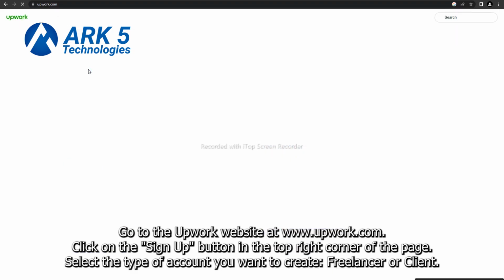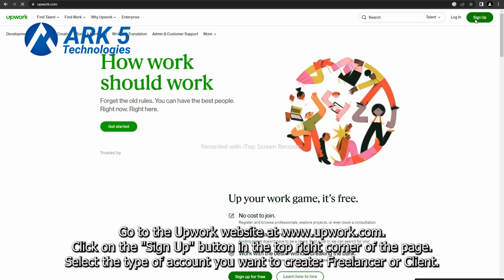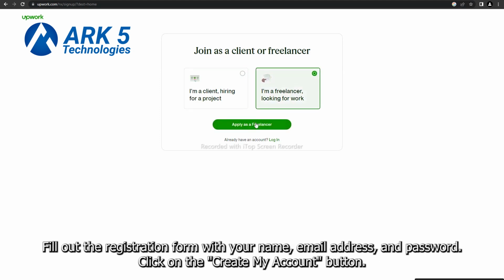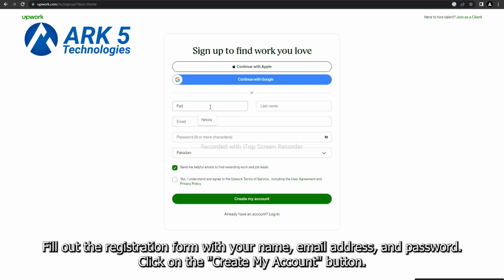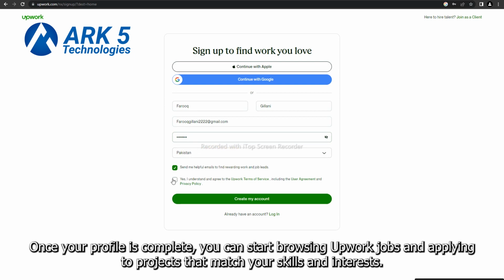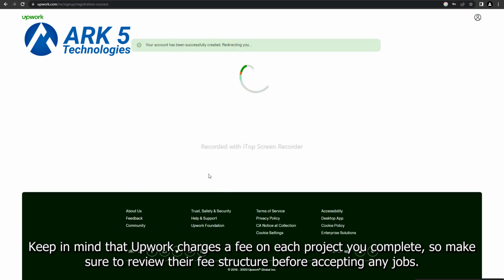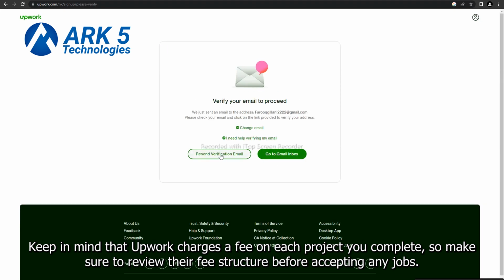Upwork Tutorial for Freelancers: How to Get More Clients and Increase Your Earnings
Upwork is a popular freelancing platform that allows you to connect with clients from all over the world and offer your services. In this Upwork tutorial, we will show you how to set up your profile, find and apply for jobs, and increase your earnings on the platform.

We will start with the basics, including creating an account and setting up your profile to attract potential clients. We will then dive into the different types of jobs available on Upwork, how to search for them, and how to apply for them effectively.

Once you have secured a job, we will cover how to communicate with clients, manage your workload, and ensure that you get paid for your work. We will also provide tips on how to maintain a positive reputation on the platform and secure repeat clients.

If you are new to Upwork or struggling to get clients and earn a decent income, this tutorial is for you. We will equip you with the knowledge and tools you need to succeed as a freelancer on Upwork.